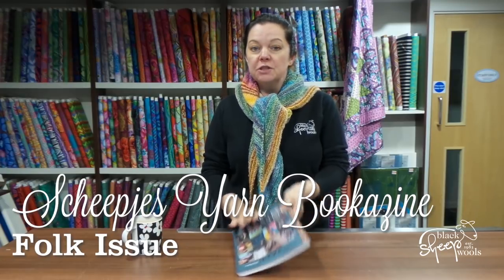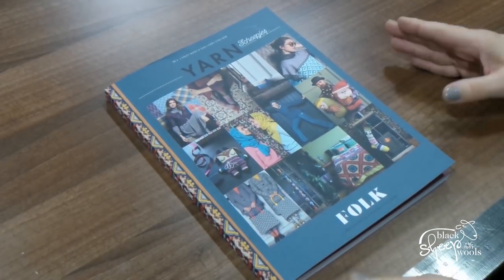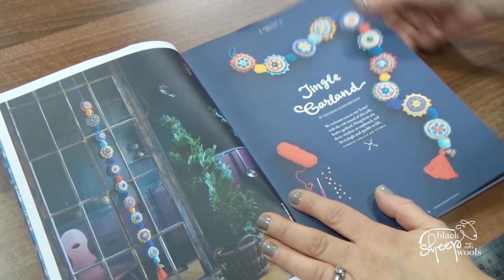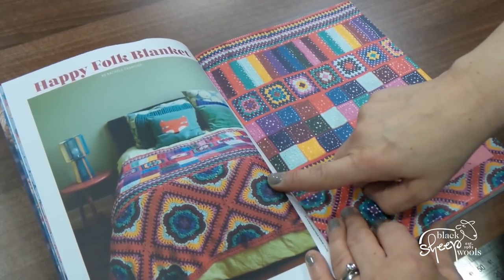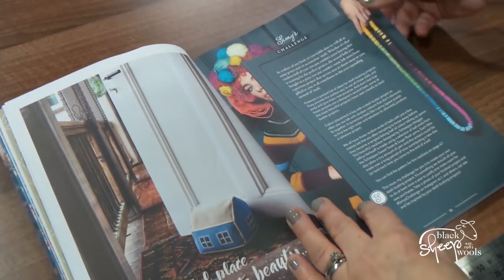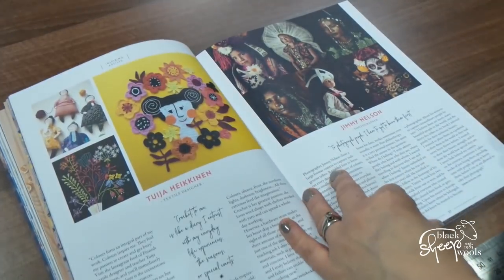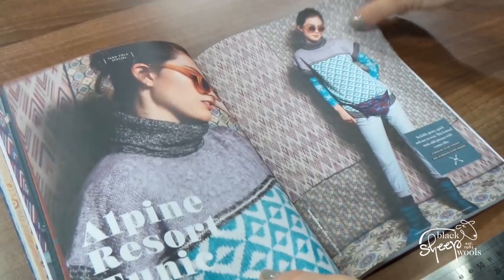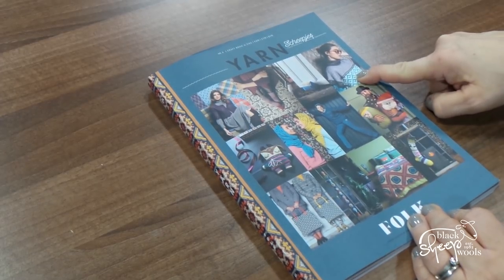Scheepjes Yarn Folk Issue Bookazine Preview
Sara takes a look at the latest Scheepjes issue of their 'Yarn' bookazine. A beautiful selection of knitting and crochet patterns, gorgeous photography and interesting articles.